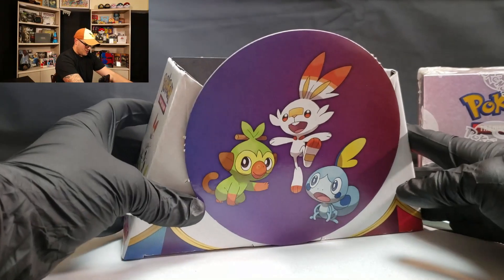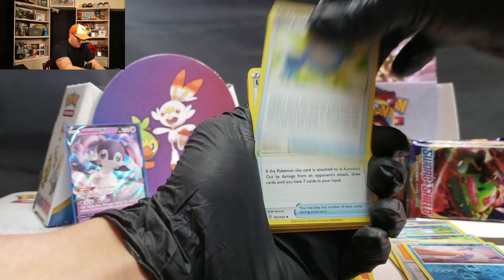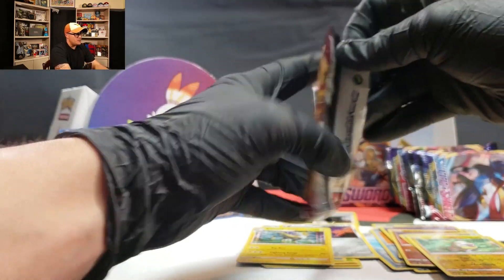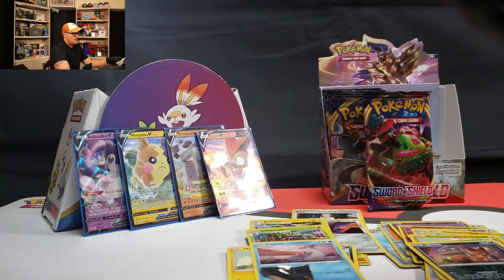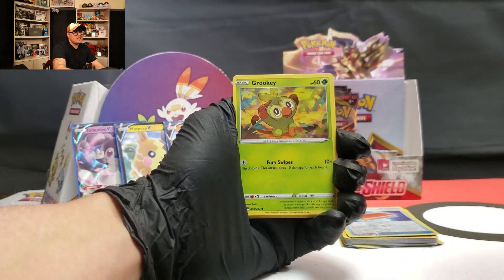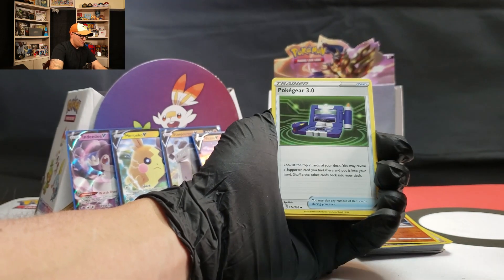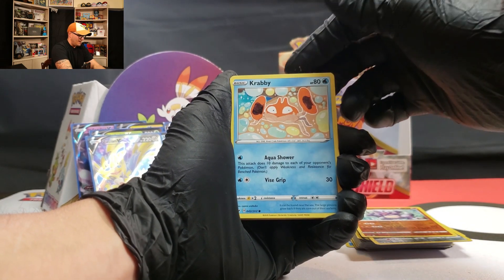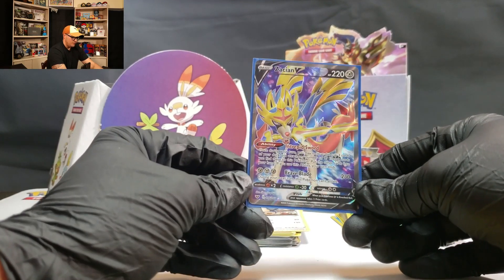Pokémon Booster BOX *Opening* Sword & Shield Ultra Rares and Full Arts inside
Full Booster Box opening of the newest Pokemon set Sword and Shield! Join me as I dive into this booster box and pull quite a few Ultra Rare V cards as well as one of the best FULL ART V and TRAINER cards. I hope you'll stick around with me and leave me some helpful insight into the channel. Above all else its about having fun!

Check out both parts to: Inteleon Vs. Cinderace

**WARNING**
If you were interested in potentially making an offer for any of the pulls I'll be selling them to my local card shop around Mar 8th or there abouts...